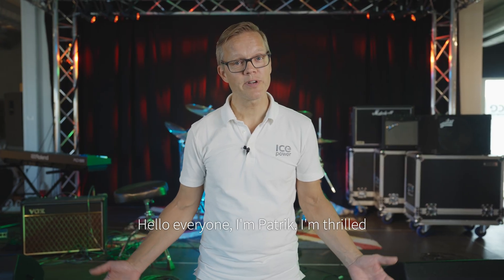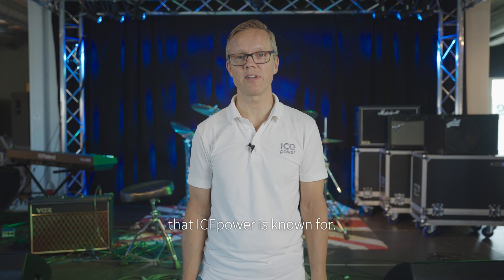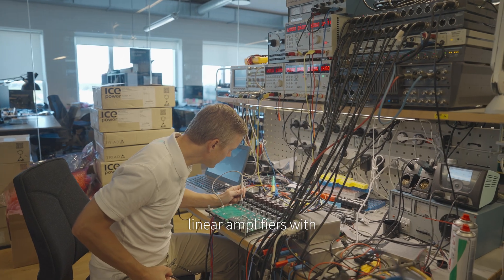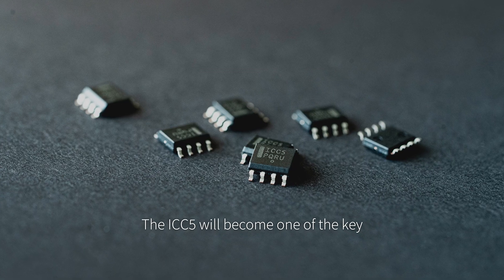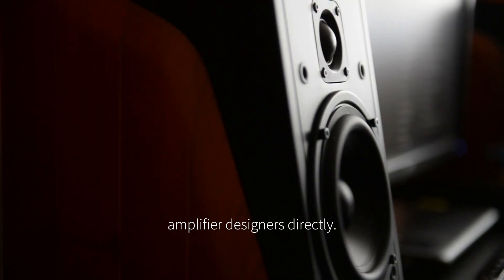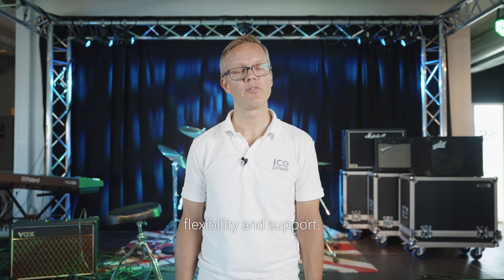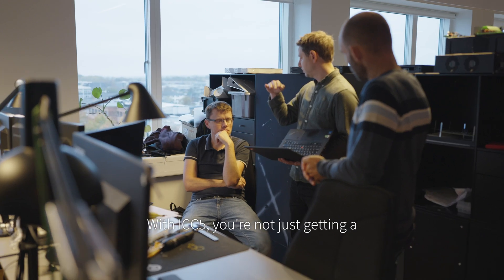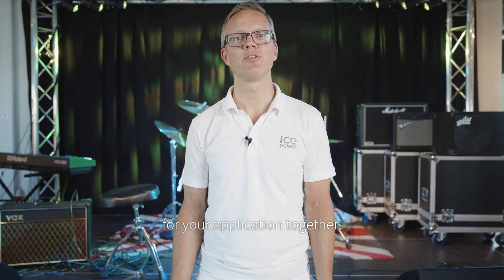Introducing ICC5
Discover the ICEpower ICC5, a revolutionary audio IC that blends cost-effectiveness with unparalleled audio quality. Offering up to 220V supply voltage and minimal distortion,